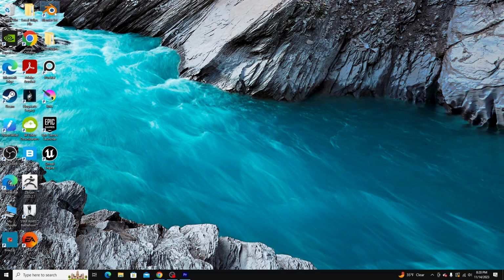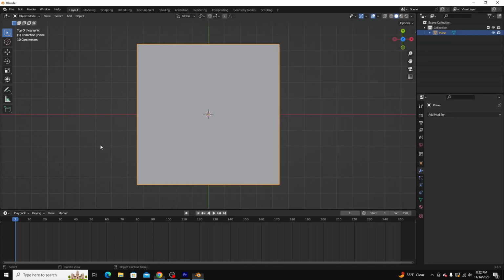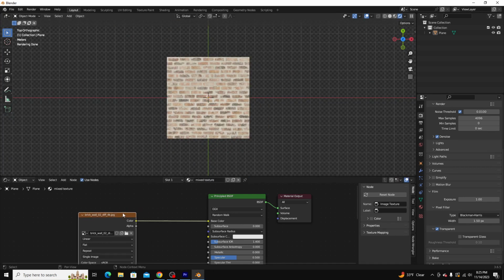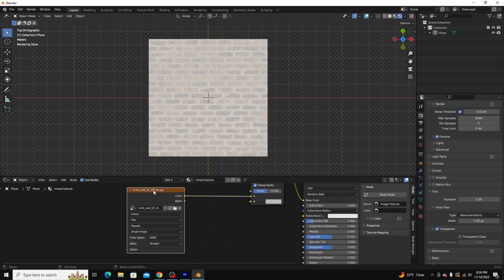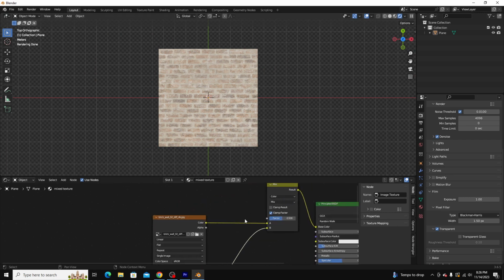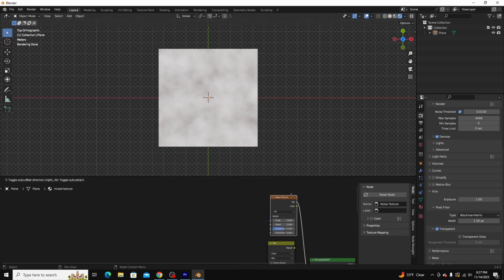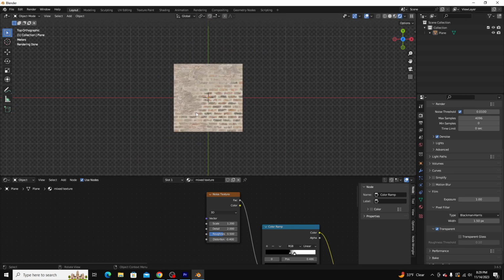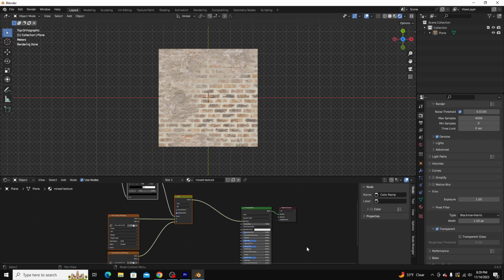Mixing Blender PBR Textures Made Easy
Mastering PBR Texture Mixing in Blender 3D | Step-by-Step Tutorial

🚀 Elevate your Blender 3D skills with our comprehensive guide on mixing PBR (Physically Based Rendering) textures! Whether you're a beginner or a seasoned 3D artist, this tutorial will unlock the secrets to creating stunning, realistic materials for your projects.

Unleash your creativity as we delve into the intricate process of blending PBR textures seamlessly. From grasping the fundamentals to mastering advanced techniques, this tutorial caters to all skill levels.

Who Should Watch:
-Blender Enthusiasts
-3D Artists
-Game Developers
-Graphic Designers
Anyone Interested in PBR Rendering

Don't miss out on this opportunity to enhance your Blender 3D skills and take your projects to the next level.